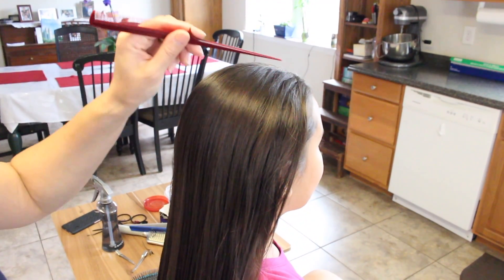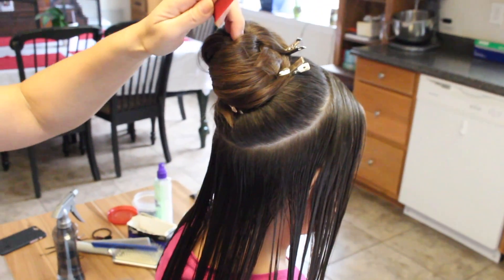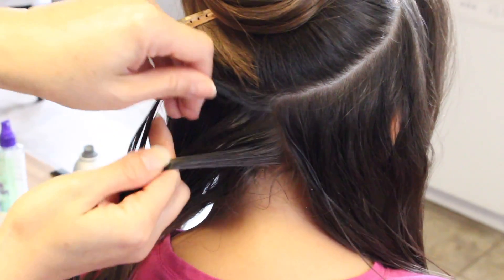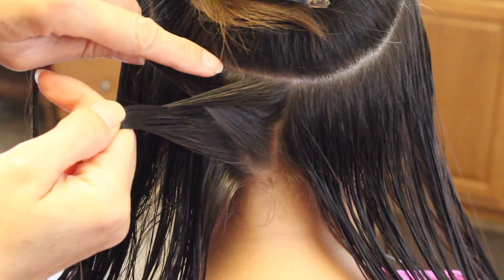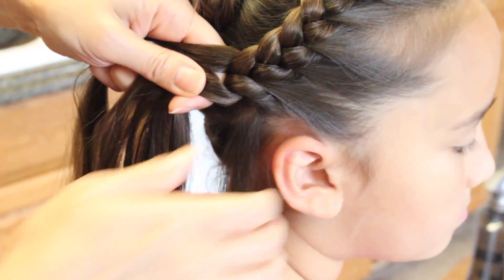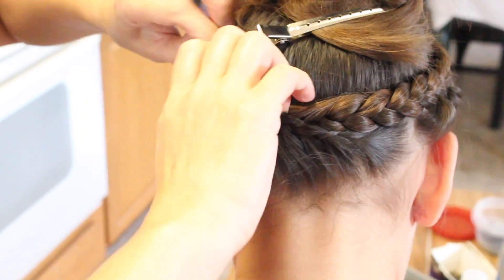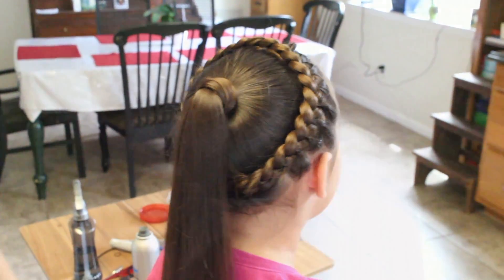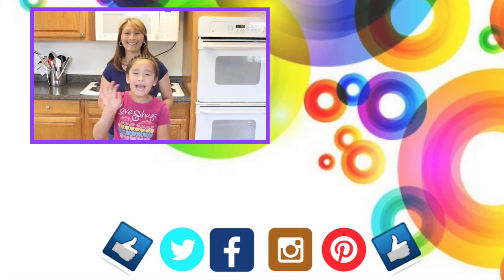Circle Laced Braid with Pony Tail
Welcome to LDT Hairstyles😊

Hi Everybody!
If you’re new here welcome, we’re so happy you could join us. A special shout out to our LDT Family! Those “regulars” who not only make this channel possible but worth it,(Thank You) we love you guys so much!❤️

This weeks tutorial is a style we call the “Circle Laced Braid with a Ponytail Tail”.
I love how subtle this braid is. It’s got an elegance to it, but it’s not “over the top”.
It makes a great choice for almost any occasion. Try it out and let us know how it goes! 😀

This takes about 10 minutes to do depending on the length of hair 😉

Items Needed:
Water spray bottle
Hair Bands
Elastic Bands
Rattail Comb

Optional:
Hairspray
Gel
Hair accessories

If you don't know how to do a "Simple French Braid" learn here:

Here is the Texturizing Spray that we use:

Here’s the Spray Gel we use:

We love feedback so let us know about your success in following our videos and what parts we might be able to improvement on.

Also, feel free to tag your own photos of this hairstyle with LDTCirleLaceBraid